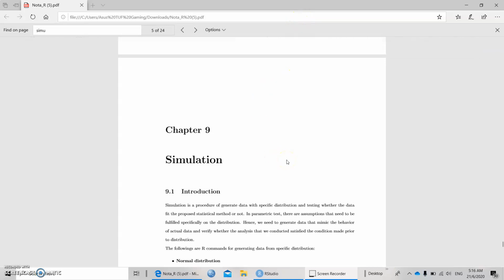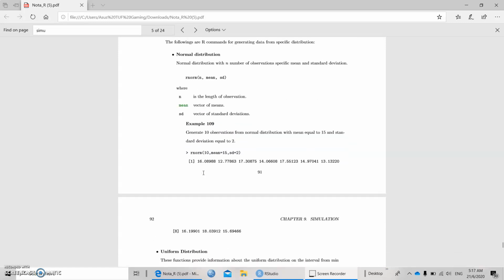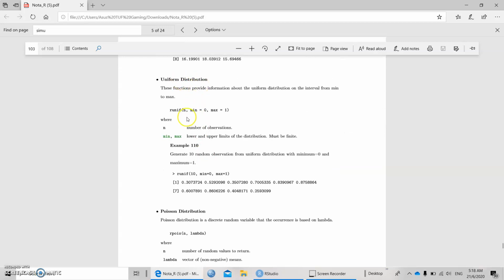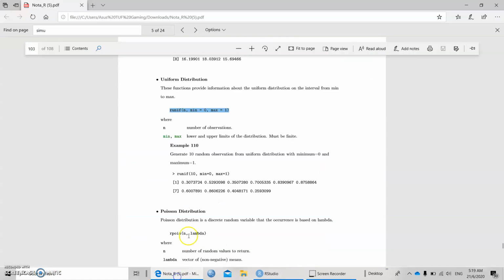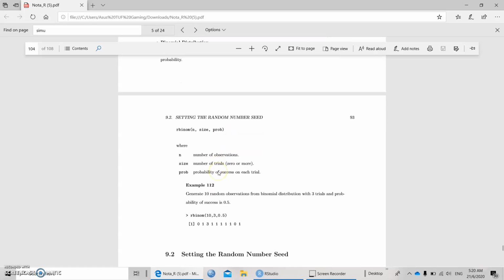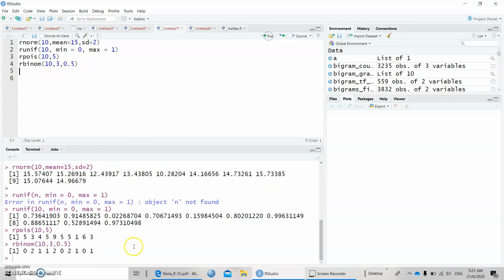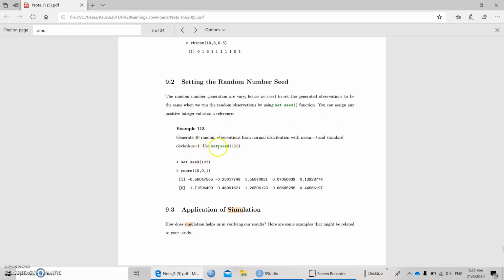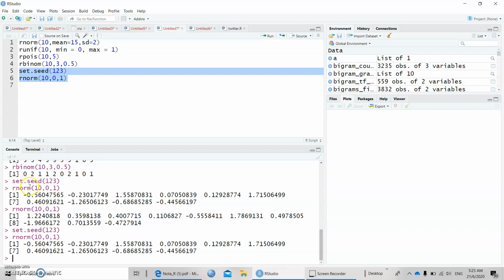Chapter 9 Simulation (Part 1)